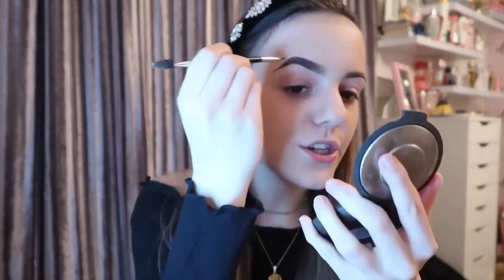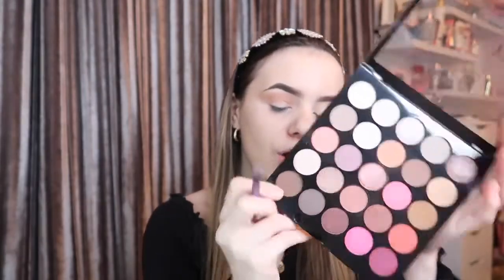MY EVERYDAY MAKEUP ROUTINE! *DETAILED*